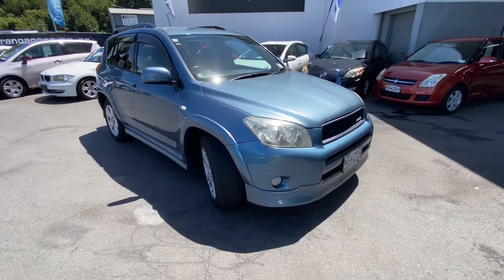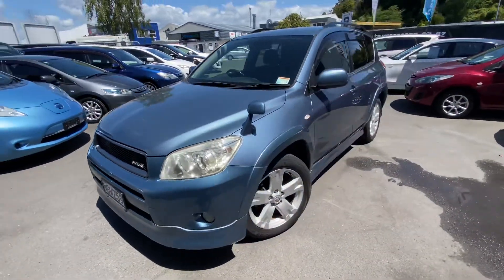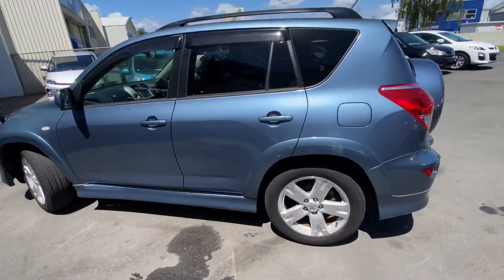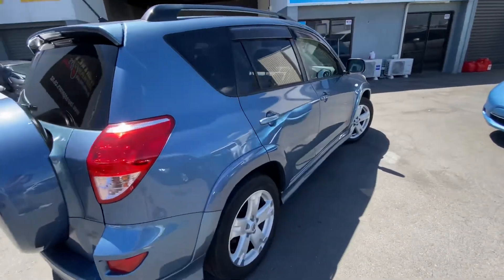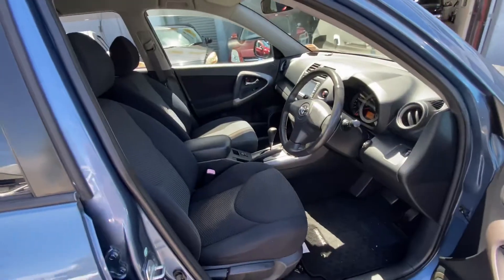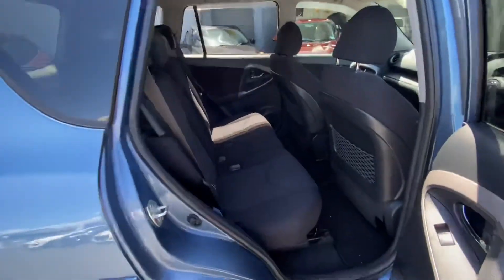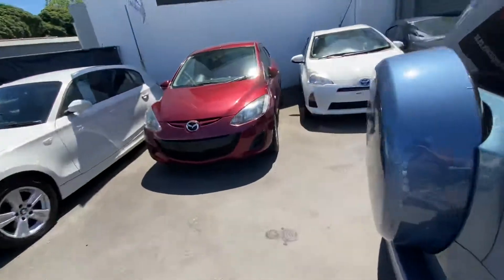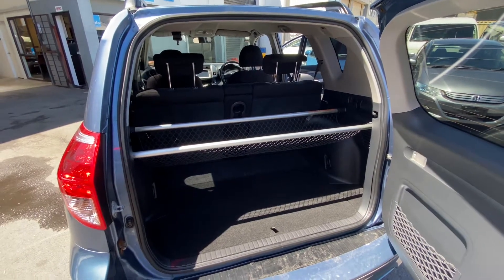Blue 2006 RAV4